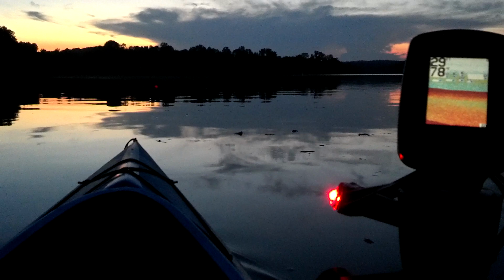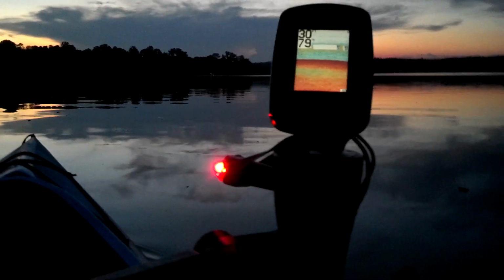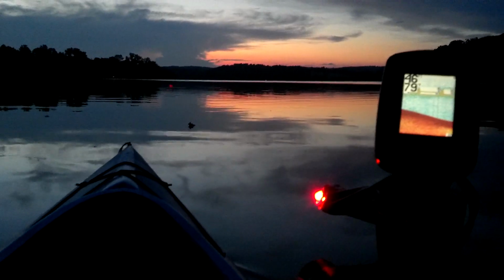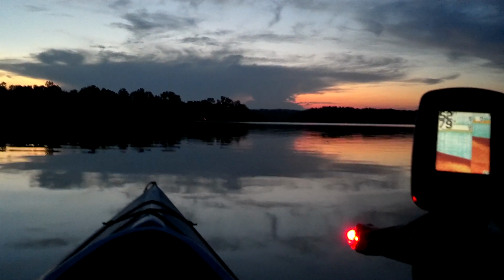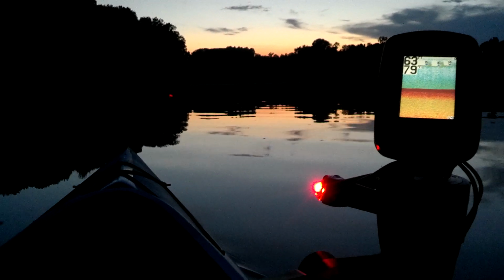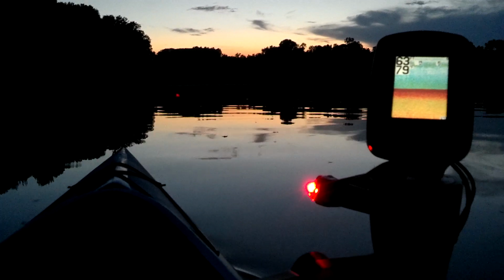Sunset Kayak Trolling at Marsh Creek